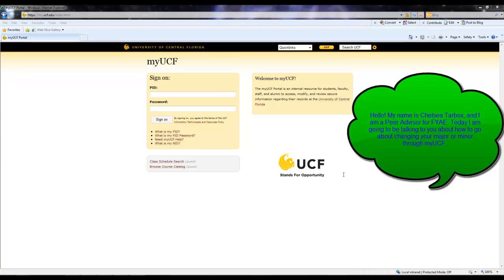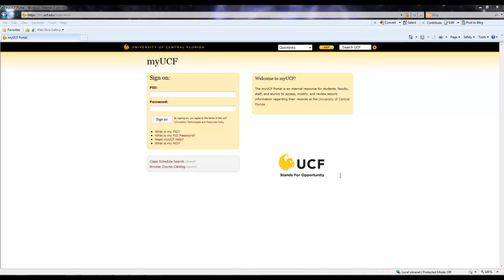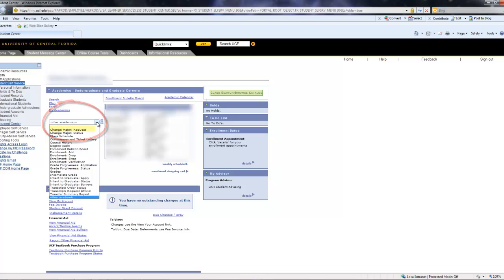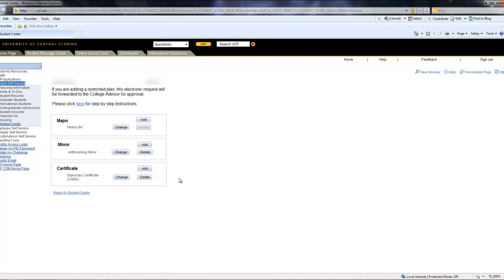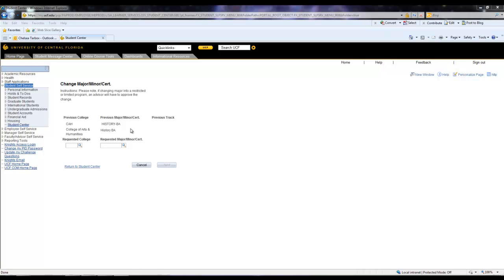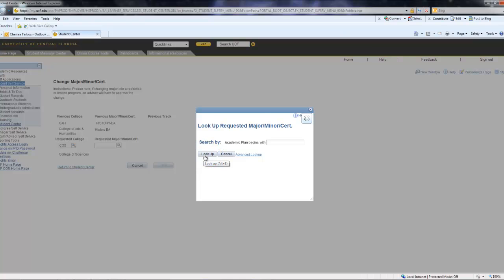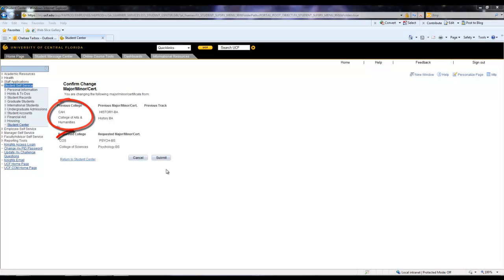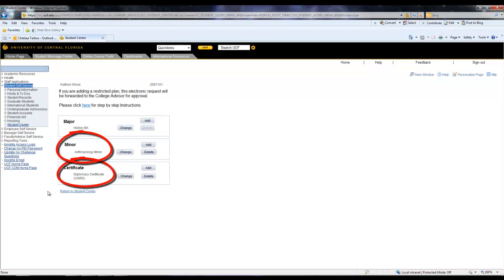How to Add or Change Your Major, Minor, or Certificate via myUCF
This is an instructional voice and web navigated video explaining the process a student should go through when adding or changing their major, minor, or certificate through myUCF access.